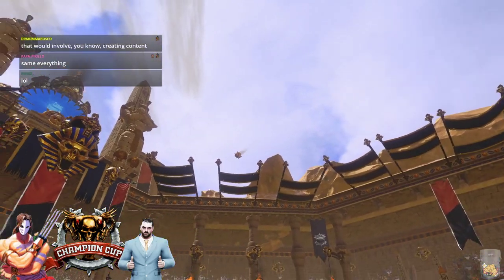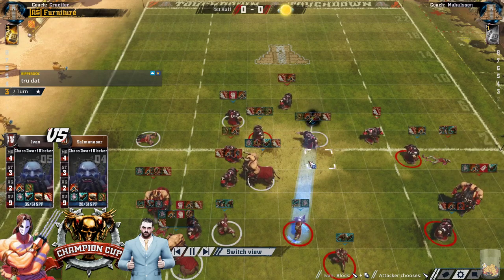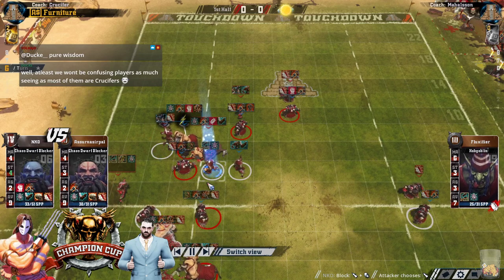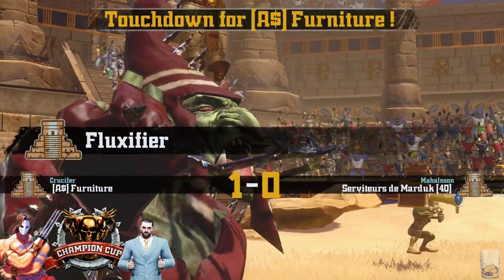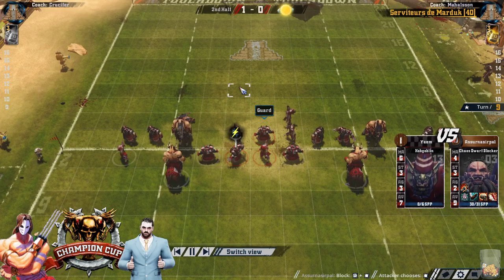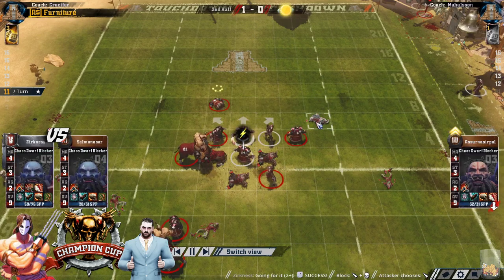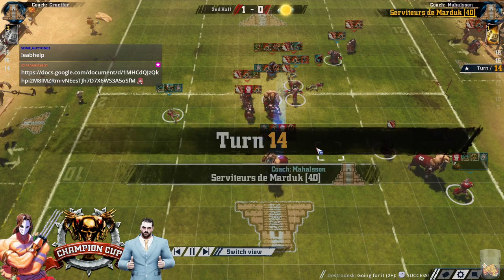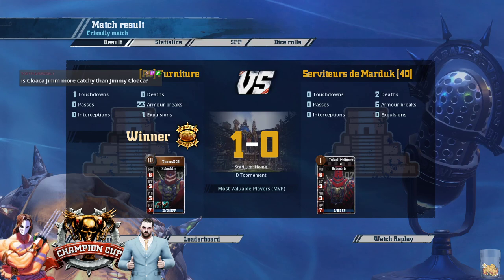Blood Bowl 2 - CCL S40 Ro16 - Crucifer (Chaos Dwarf) vs. Mahalsson (Chaos Dwarf)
CCL Playoffs Cast with Faemir!